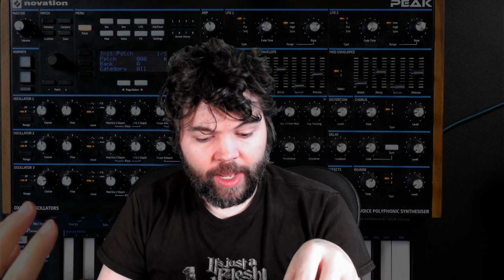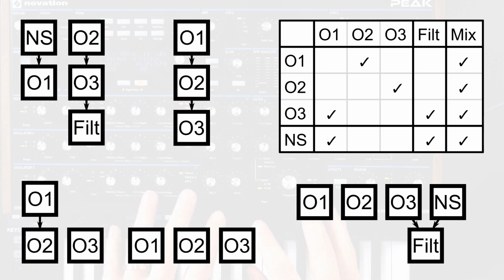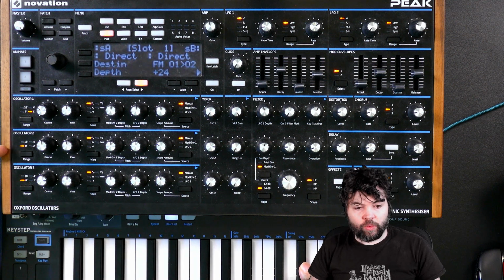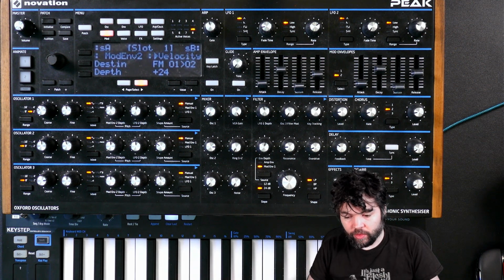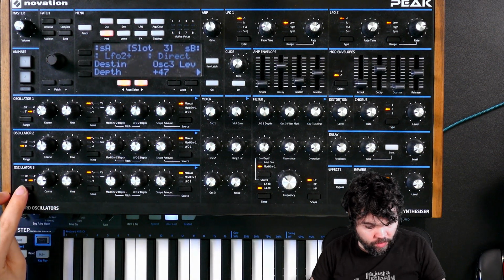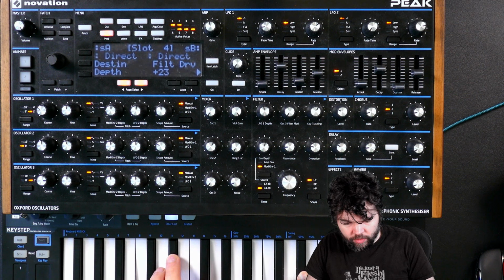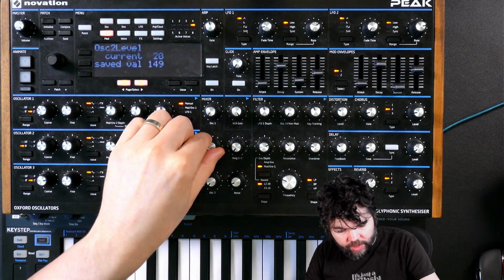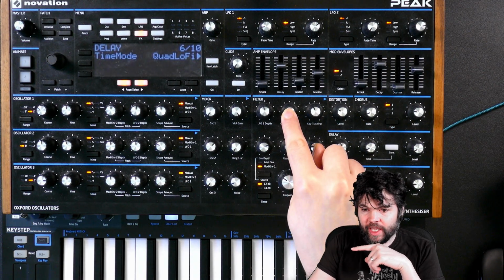Classic FM Synthesis on the Peak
In this video I demonstrate using the Novation Peak for a more traditional FM sound. Along the way I talk about why many subtractive synths with FM features are quite different from classic FM and their limitations (and benefits) and, hopefully, illustrate that the Peak won't be replacing your DX7, but how it can reach some of the same territory. We illustrate this with a simple end to end sound design demo.